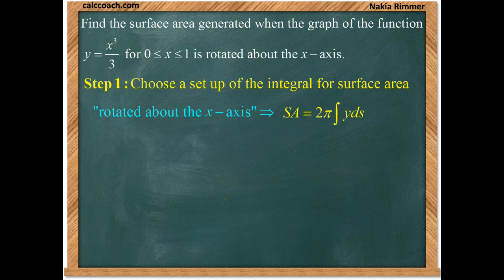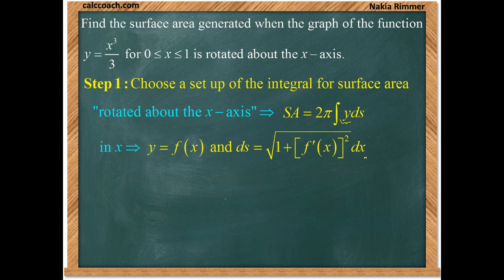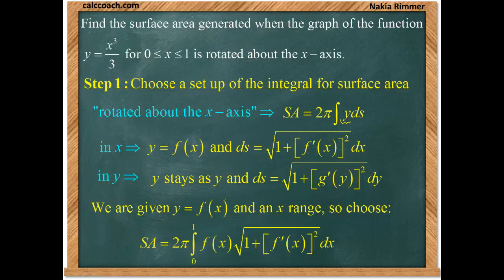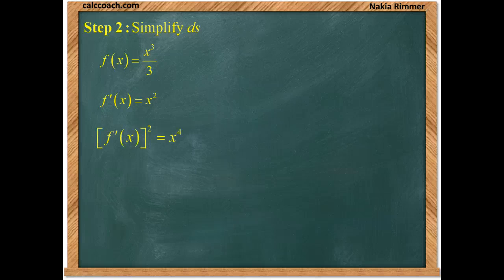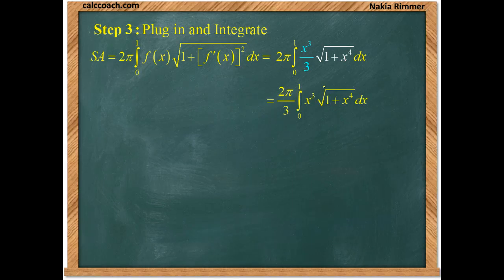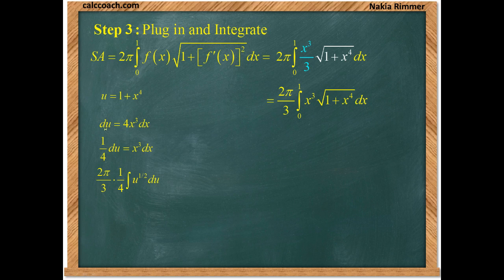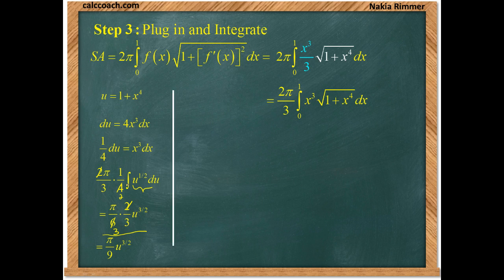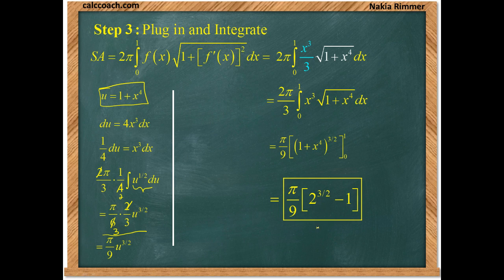Integration Applications: Surface Area Example 1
Find the surface area generated when a curve is revolved about a horizontal or vertical axis.